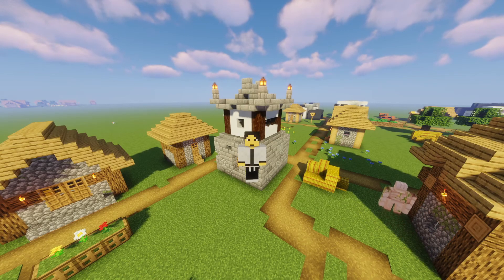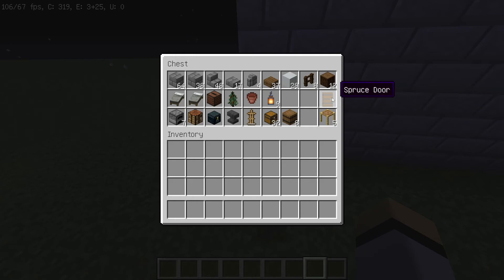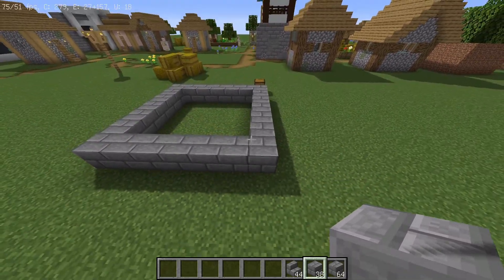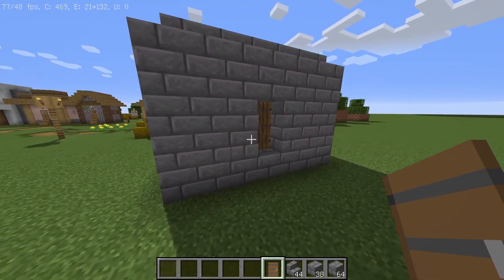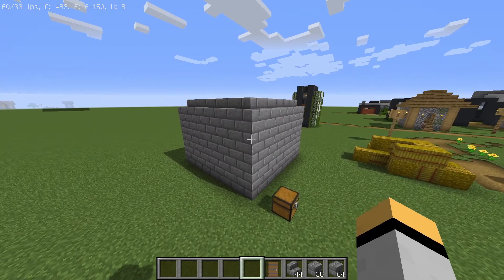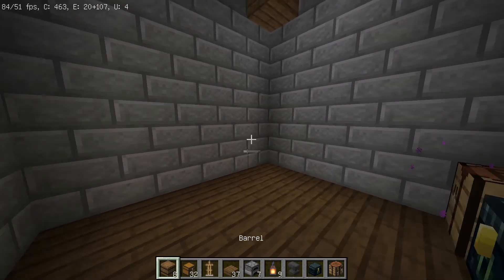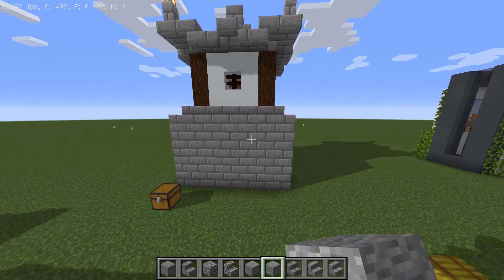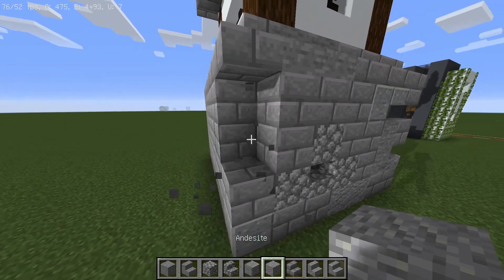Minecraft - How to Build a Small Japanese Castle (/Guard Tower)!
A small Japanese castle that I built in survival a while ago, didn't furnish it then, but now I realize its quite the practical beaut.